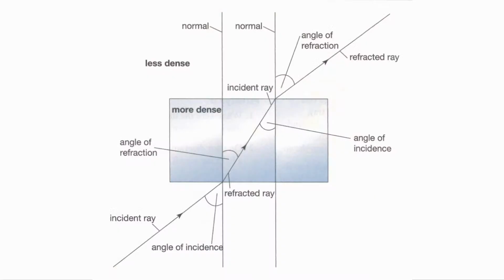Science 8 - Refraction